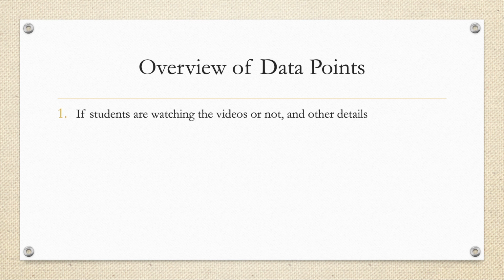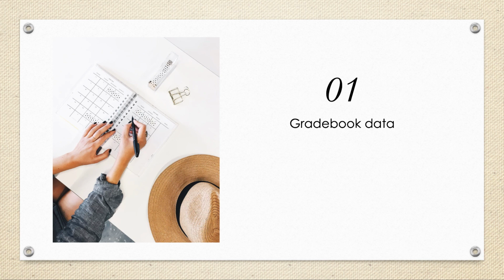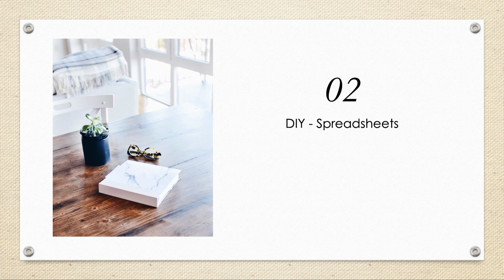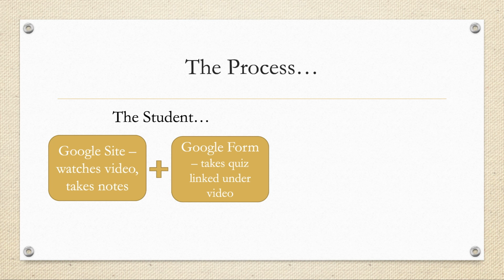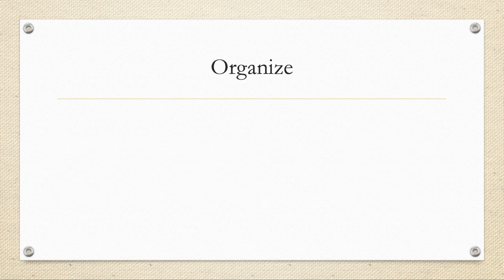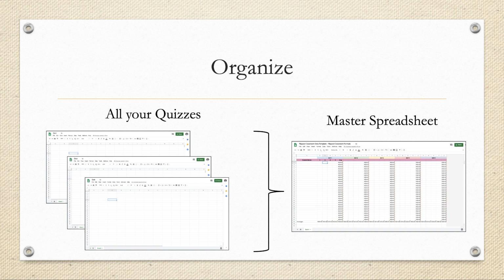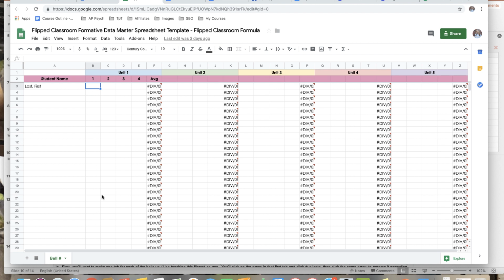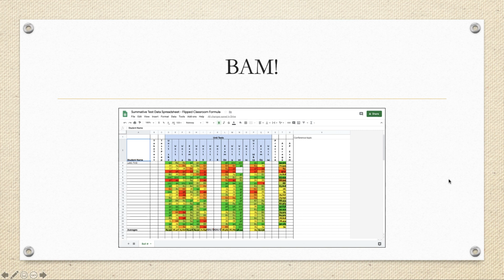Flipped Classroom Formula - M4L4 - Data of the Flipped Classroom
Welcome back to Flipped Classroom Formula. Let's talk data!  We have been chatting about data, but let's get more specific on how best to organize it so you aren't spending hours deciphering numbers and so that it's actually useful for your instruction and conversations with students.

And grab the course guidebook that corresponds to these videos so you are fully prepared to flip your classroom

Finally, get my discount on Camtasia that stacks on the educator’s discount